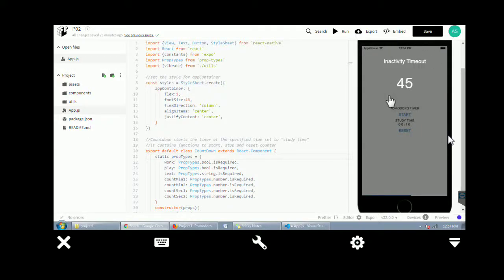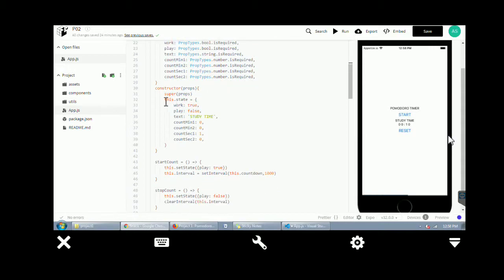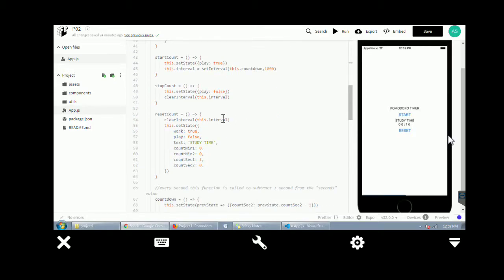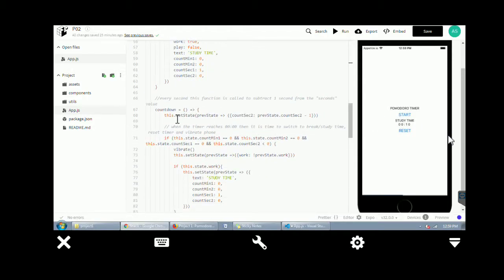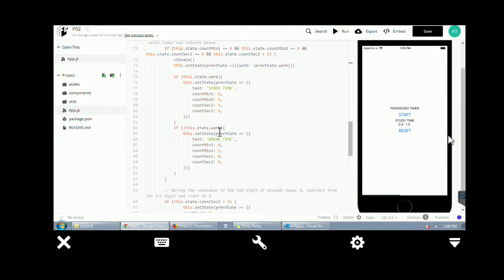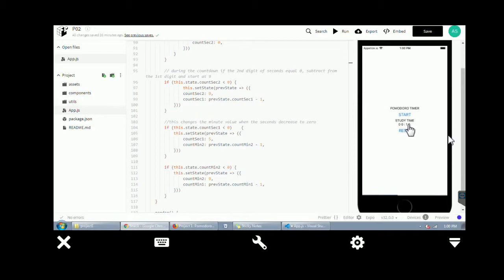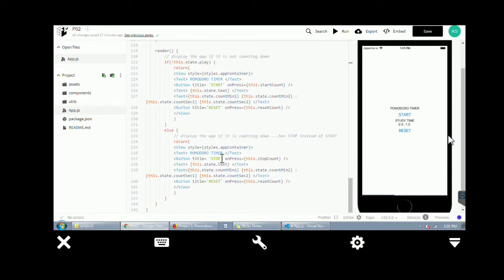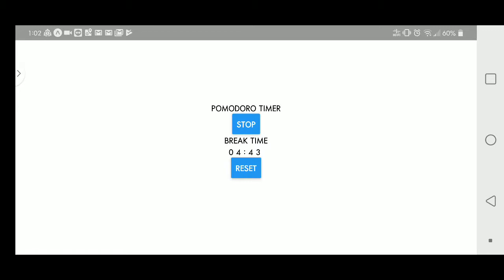Pomodoro Timer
Project1